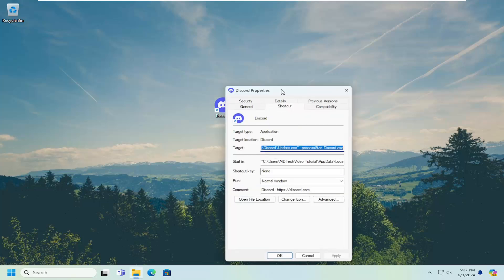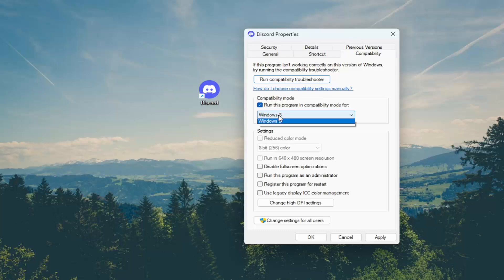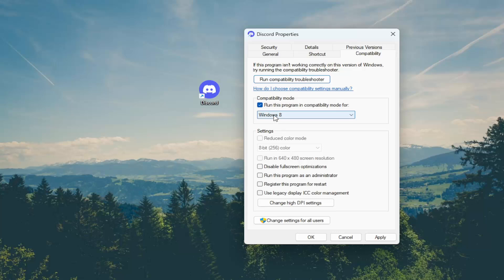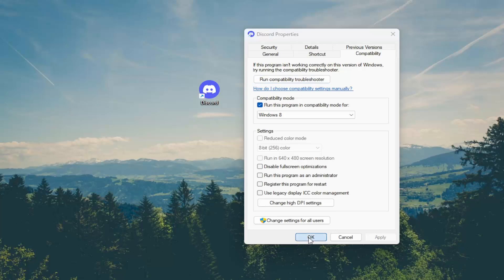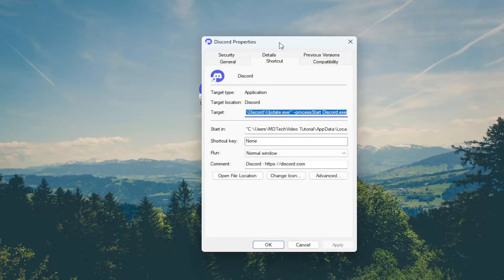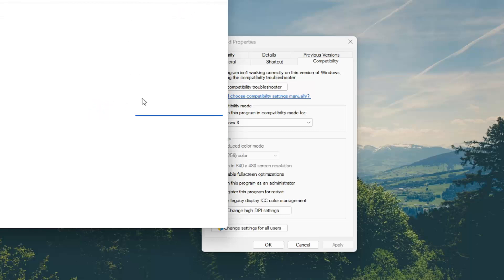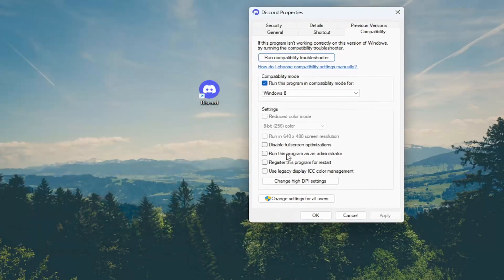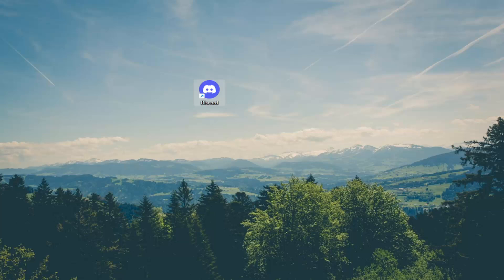How to Solve Discord Stuck on Checking Update Windows [Tutorial]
Discord is a popular communication platform for gamers, but occasionally users may encounter issues such as Discord getting stuck on ‘checking for updates.

Now, if you are one of the affected users facing the same issue, this guide is for you. In this tutorial, we are going to discuss several fixes that will help you get rid of the “Discord stuck on CHECKING FOR UPDATES” issue. So, without much ado, let us get straight to the solutions now.

Issues addressed in this tutorial:
discord stuck on checking update
discord stuck on checking updates
why is my discord stuck on checking for updates
discord stuck on checking for updates windows 11
discord app stuck on checking for updates
discord stuck on checking for update
my discord is stuck on checking for updates
how to fix discord stuck on checking for updates

Discord receives regular updates but some users encounter an issue where Discord is stuck on checking for updates screen like forever. So, they cannot update their client to get access to new features and bug fixes. The reasons for this error include network issues, meddlesome VPN, server issues, and problems with the existing installation. Try these fixes to resolve the update problem in Discord.